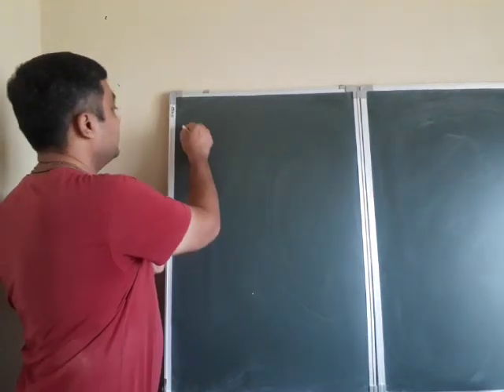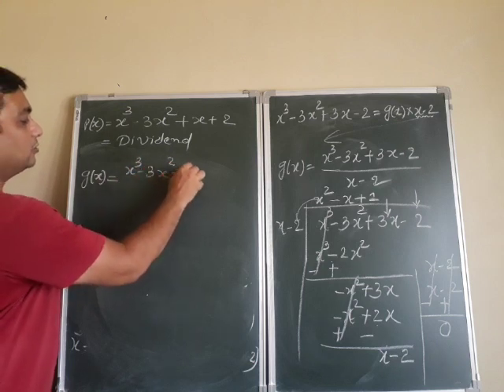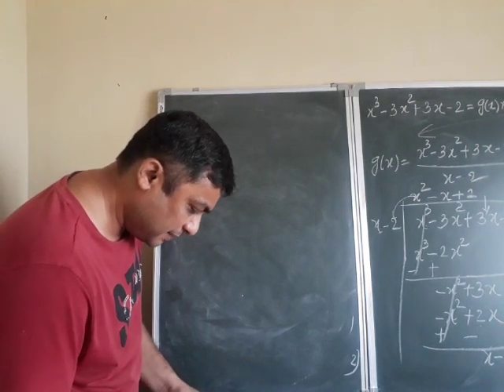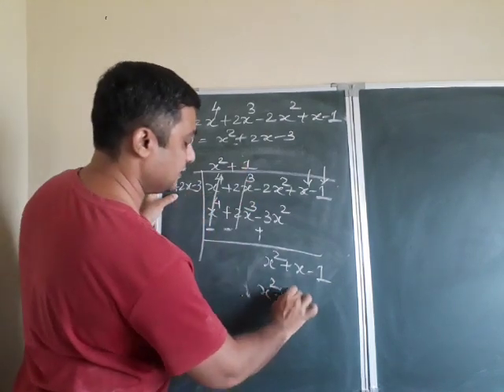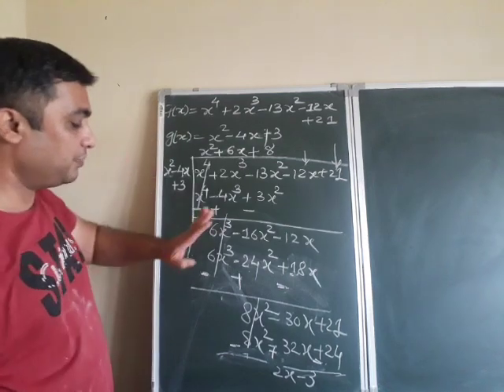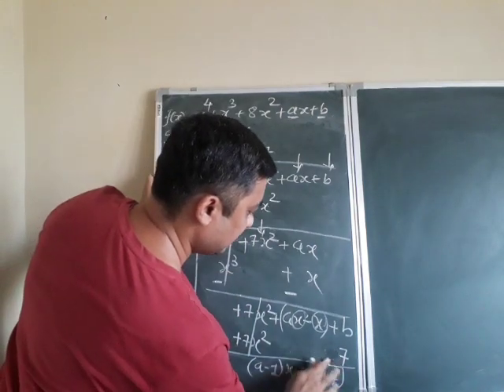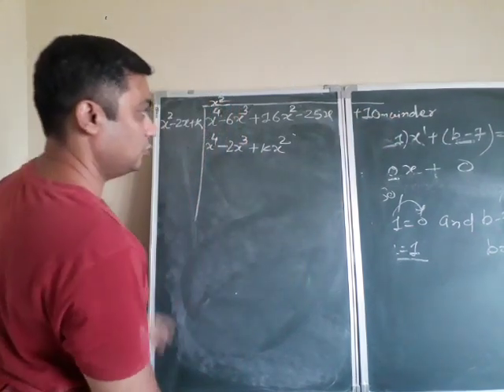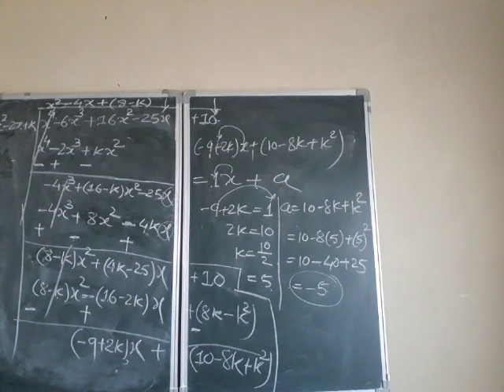Extra examples for division algorithm for polynomials by niravsir lecture 10